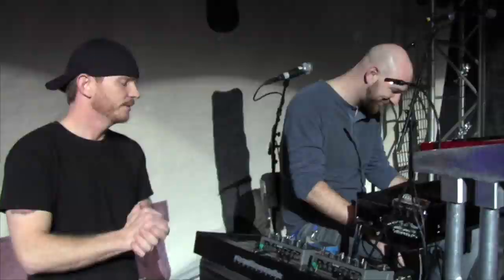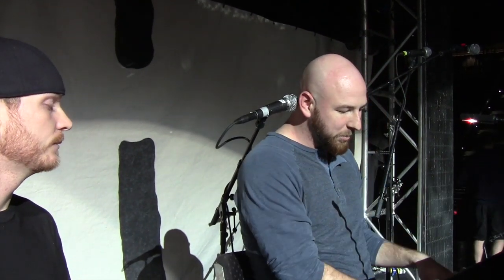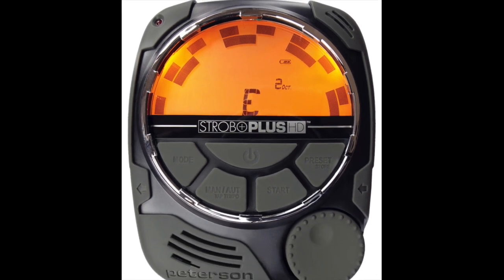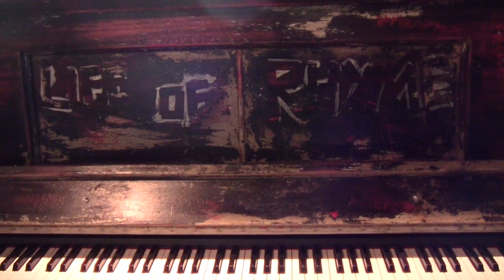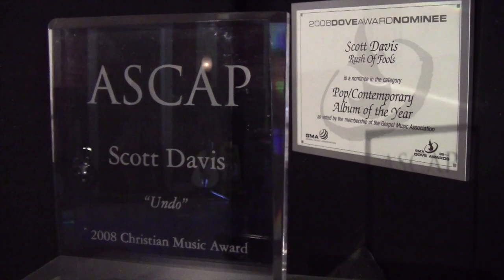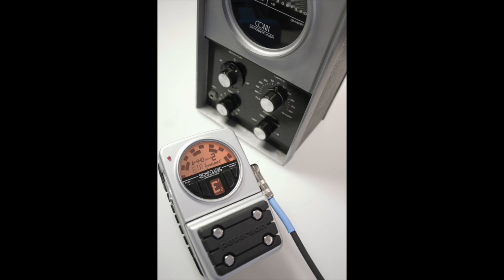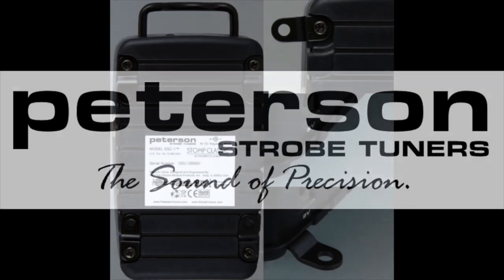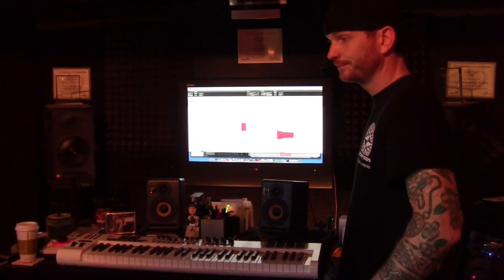Peterson Tuners - Tuned TV Ep2 6/3/14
Peterson Tuned TV: Professional how-to's, artist interviews, rig rundowns and more! *** Ever wondered why Peterson tuning products are trusted by many of the largest names in the music industry, both old and new, for keeping their instruments in tune? Watch as we bring you a variety of Peterson users from around the globe and hear their stories about why they are life-long supporters of the brand.

Hosted by Kenny Barnwell, guitar tech for The Band Perry.

Please tell us what you would like to see in future episodes.

Peterson Strobe Tuners: The Sound of Precision.